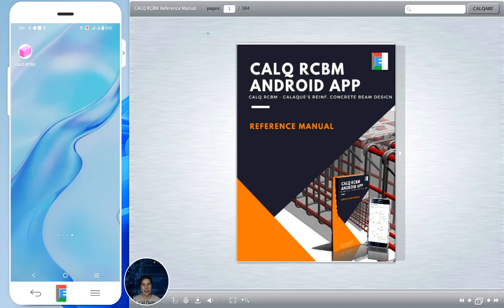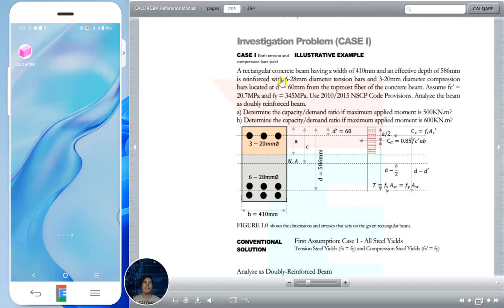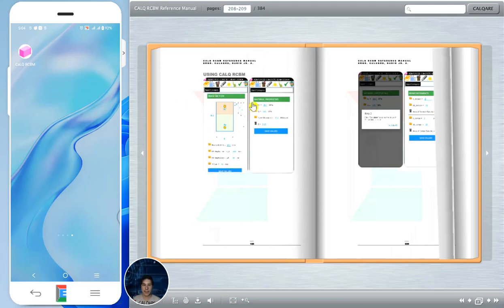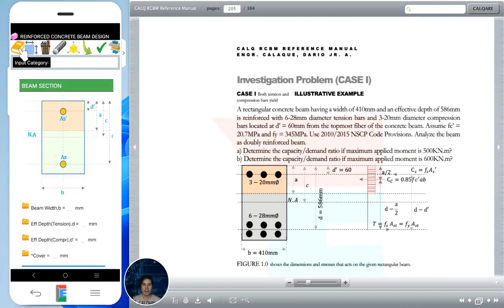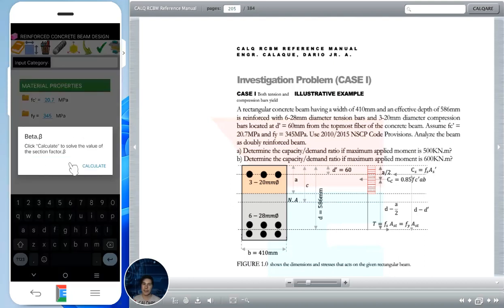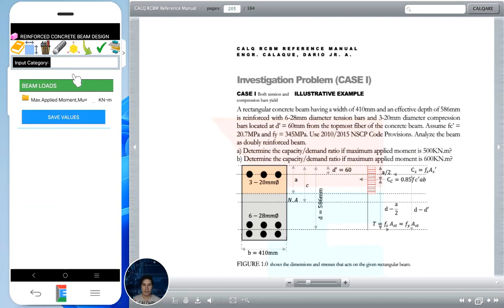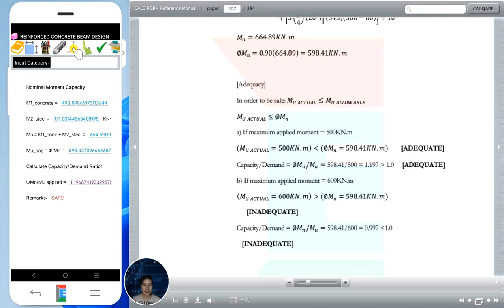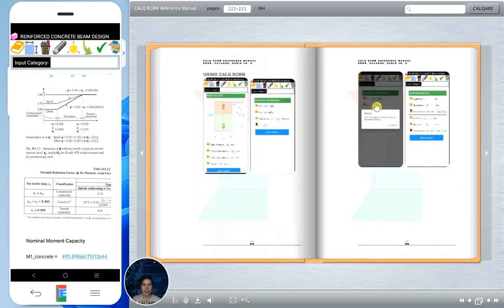Investigation of Doubly Reinforced Beam using CALQ RCBM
How to investigate doubly reinforced beam using CALQ RCBM?
If you are interested in buying this product, leave a message
I am looking forward to hearing from you.. Have a great day. Cheers!